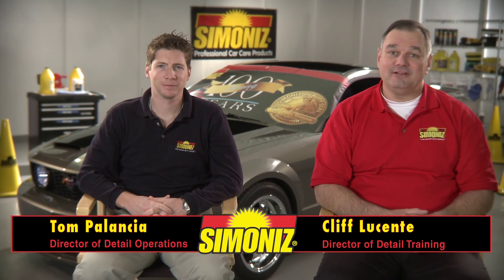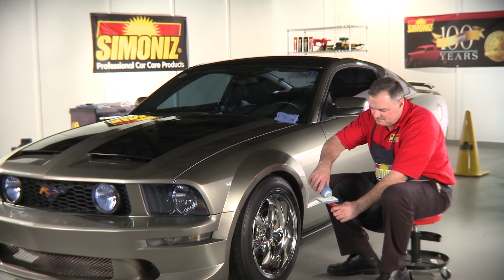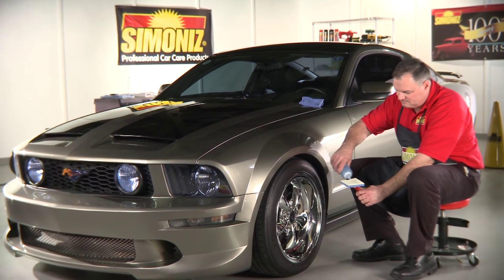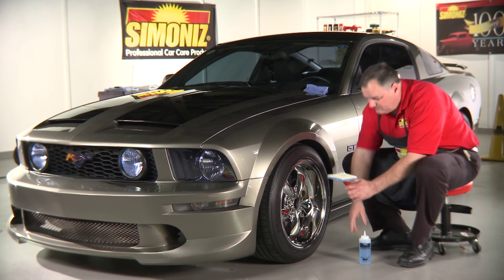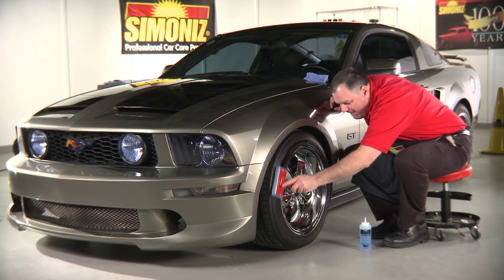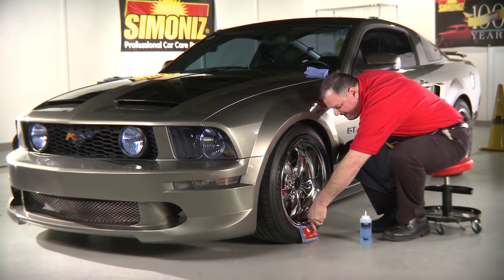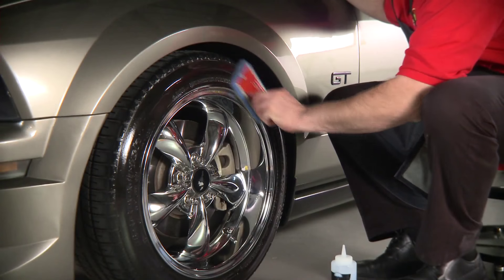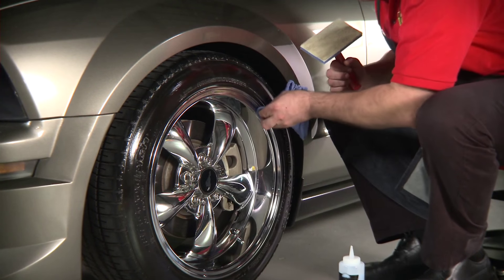Simoniz Black Back